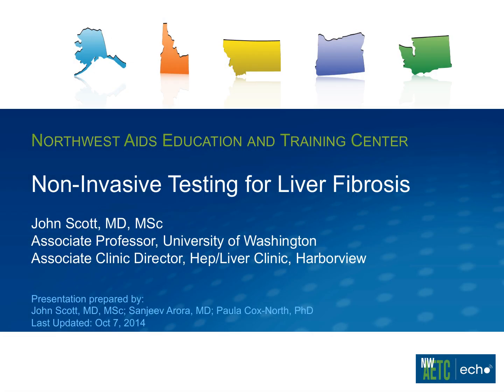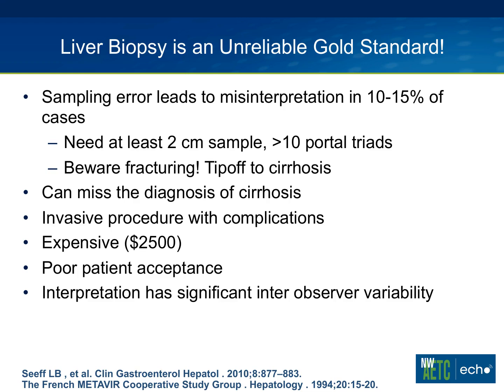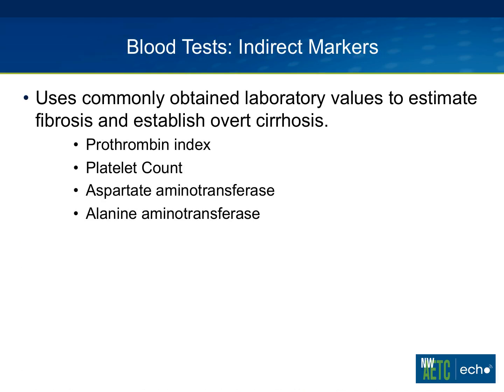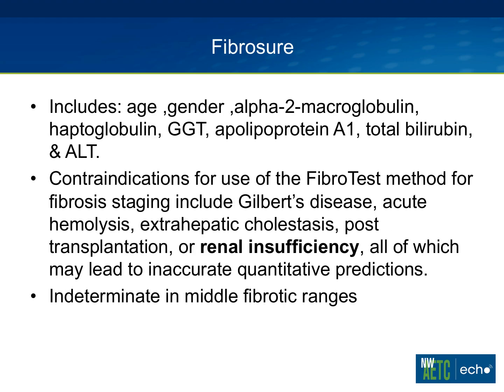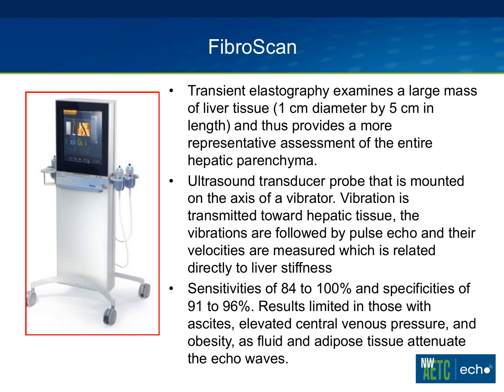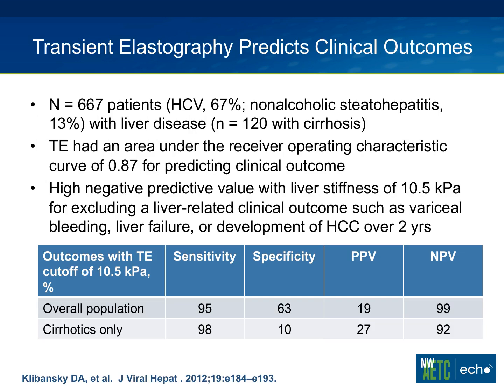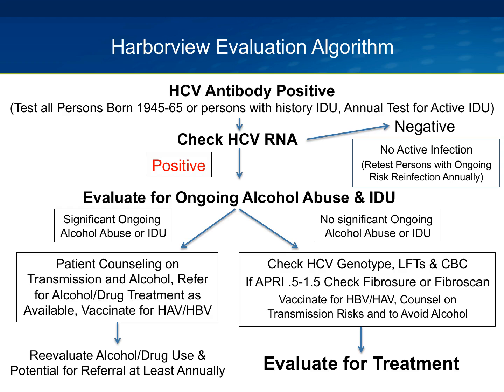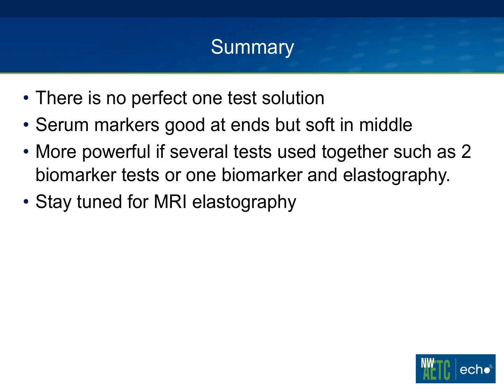Non-Invasive Testing for Liver Fibrosis